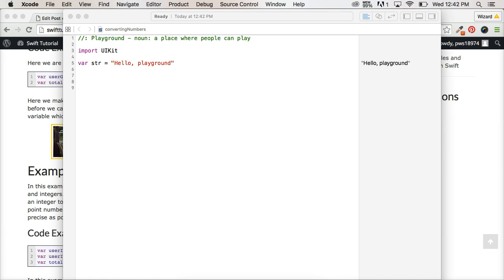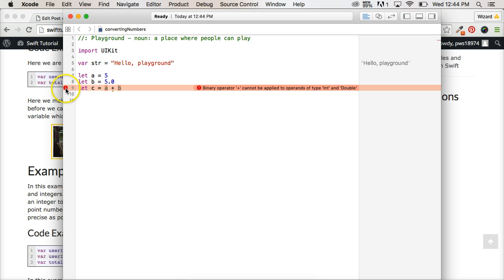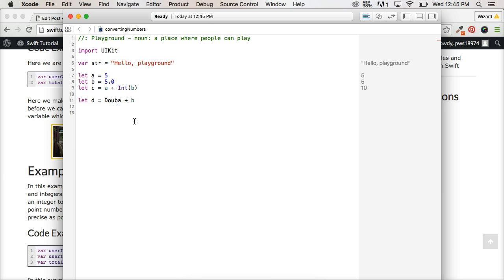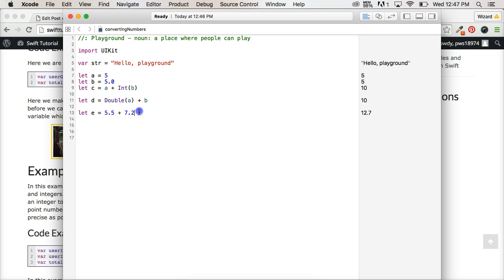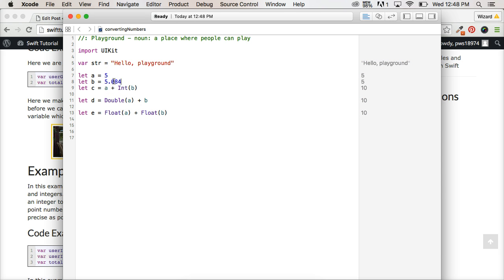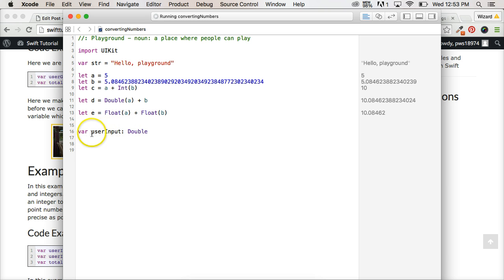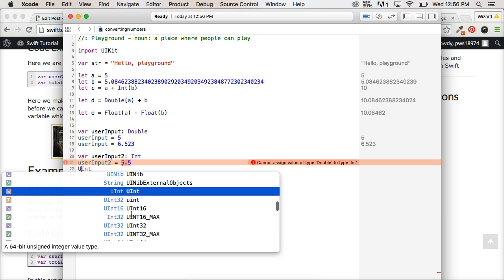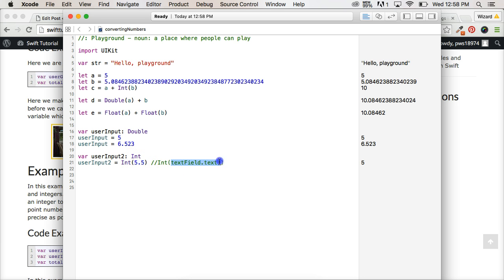Swift Tutorial: Converting Numbers In Swift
In this tutorial we will look at how to convert numbers in Swift